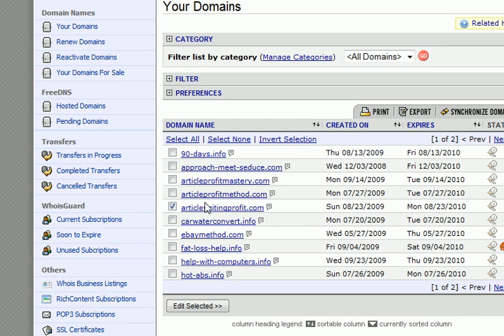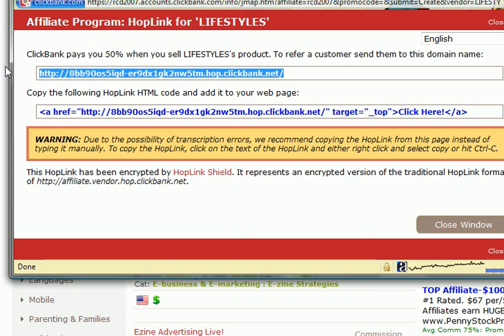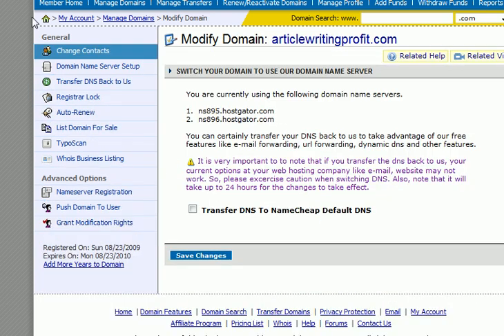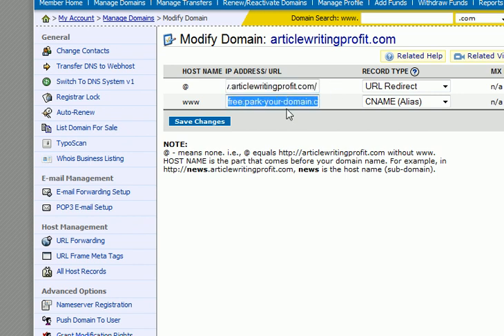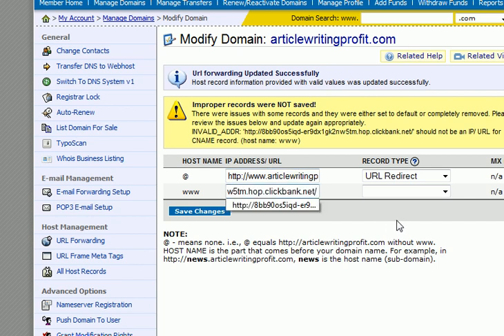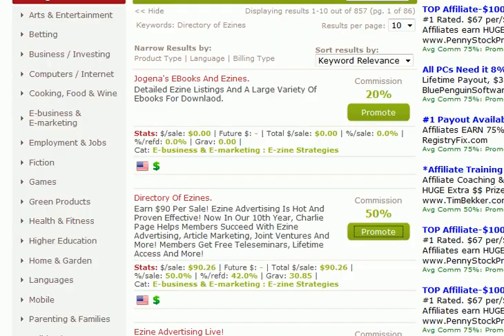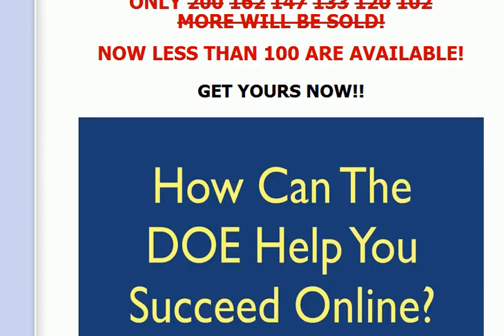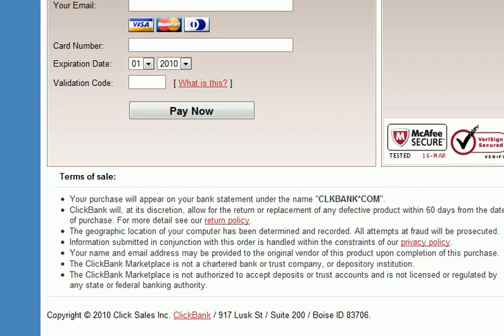Redirect your Namecheap domain to your affiliate link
Teach you how to use Namecheap to redirect a domain to an affiliate link